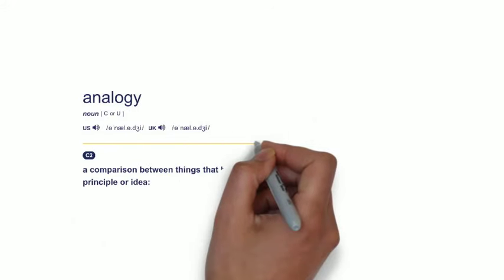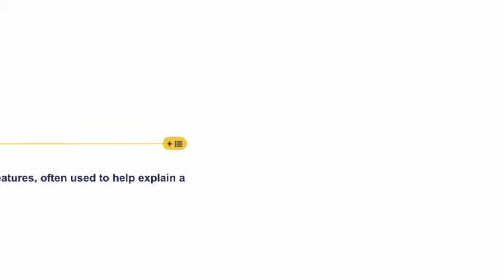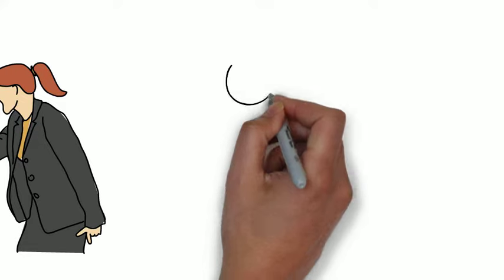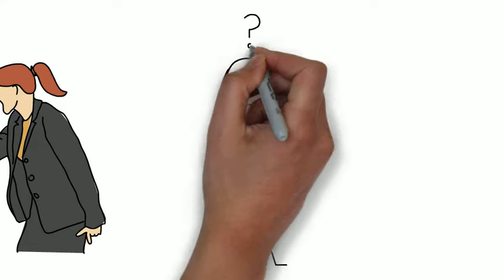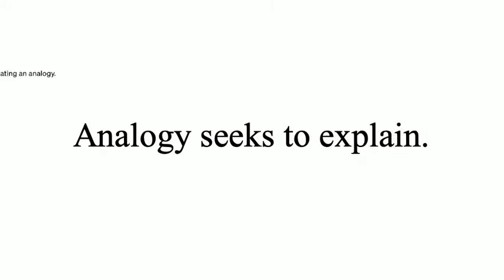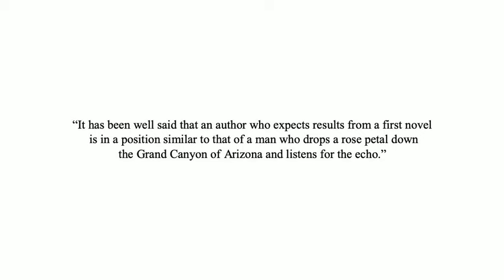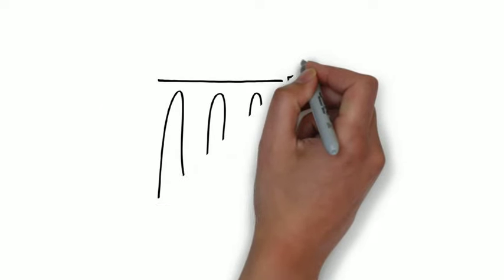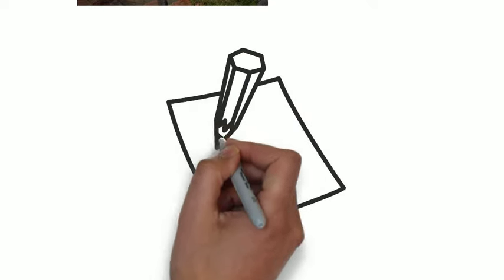What is an Analogy? Explanation and Activity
An analogy is a comparison between things that have similar features, often used to help explain a principle or idea:

For example, here is a quote from psychiatrist Elisabeth Kubler-Ross

People are like stained glass windows. They sparkle and shine when the sun is out, but when the darkness sets in, their true beauty is revealed only if there is a light from within.

The analogy here is between stained glass windows and people. It is a creative comparison that illuminates a point--it is easy for a person to be good and jolly when things are going well, and not so easy to share these same sentiments when problems occur.

Now you may think: Hmm, this sounds like a metaphor. And you would be partly correct--metaphors can be used in analogies. However, what sets an analogy apart from a metaphor is that an analogy seeks to explain something, while a metaphor does not.

Here is another example of an analogy by humorist P.G. Woodehouse:

“It has been well said that an author who expects results from a first novel is in a position similar to that of a man who drops a rose petal down the Grand Canyon of Arizona and listens for the echo.”
The analogy here is between an author’s expectation from a first novel, and dropping a rose petal into the grand canyon while expecting an echo.

It is an outrageous analogy--and that is the point. Woodehouse is demonstrating that a writer’s expectation for his/her first novel should be grounded in reality. You wouldn’t expect to hear the echo of a rose petal dropped into a canyon would you? Of course not. So you should have realistic expectations for writing a first novel as well.

Now it is your turn to identify the analogy in the following three examples. Besides identifying what two things are being compared, be ready to explain the significance of the comparison. Oh, and for number four, be ready to create your own analogy. Good luck.

1. Worrying is as effective as trying to solve an algebra equation by chewing bubble gum.

--Baz Luhrmann

2. If you want my final opinion on the mystery of life and all that, I can give it to you in a nutshell. The universe is like a safe to which there is a combination.

--Peter De Vries

3. You see, wire telegraph is a kind of a very, very long cat.  You pull his tail in New York and his head is meowing in Los Angeles.  Do you understand this? And radio operates exactly the same way: you send signals here, they receive them there.  The only difference is that there is no cat.

--Albert Einstein

👉👉👉Support Tolentino Teaching by buying mugs, t-shirts, notebooks and more!